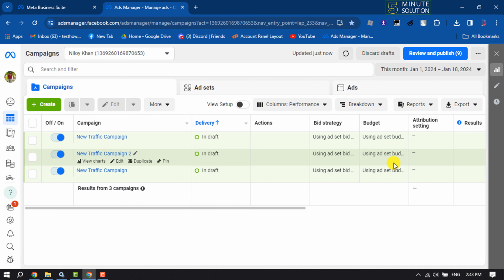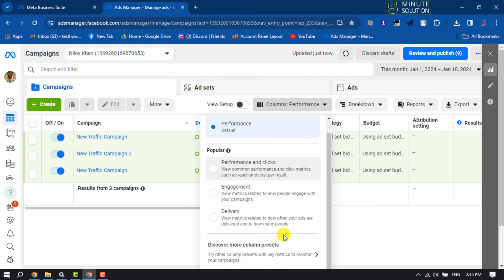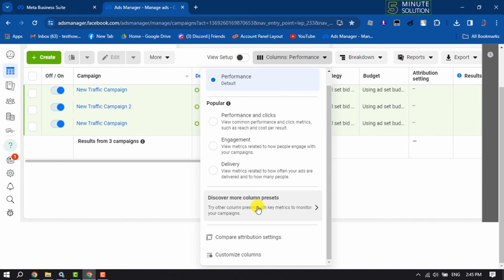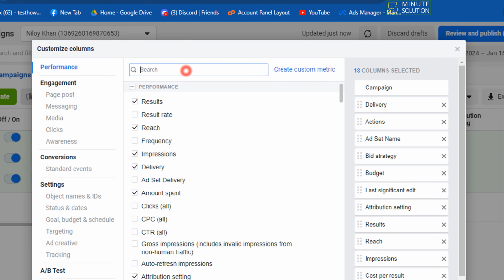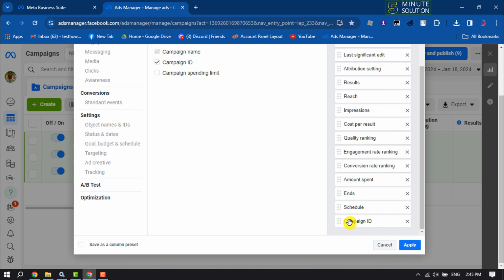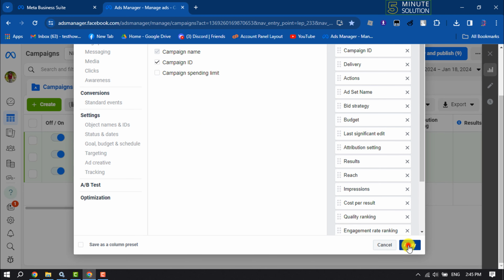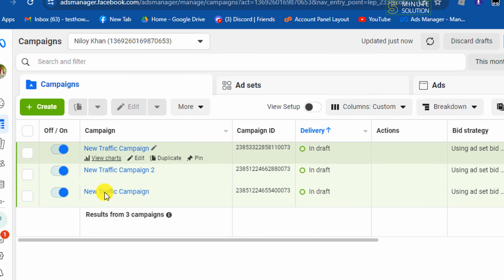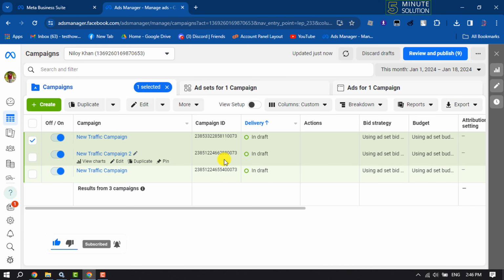How To Find The Facebook Campaign ID - Laptop/PC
Learn how to find the Facebook Ad ID, the Facebook Ad Set ID and the Facebook Campaign ID in the Facebook Ads Manager.